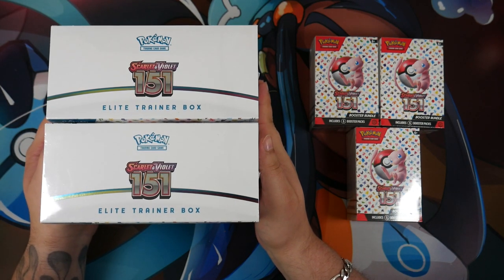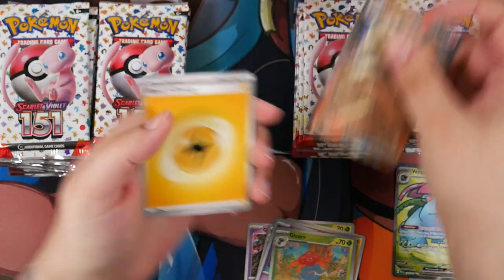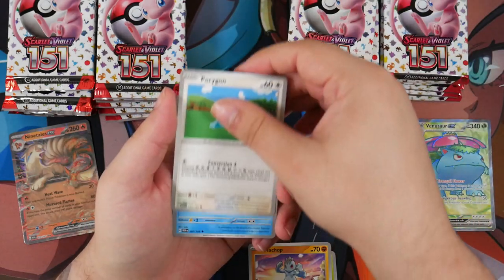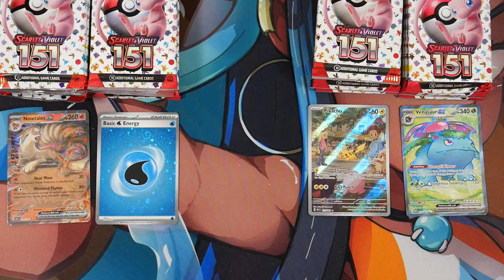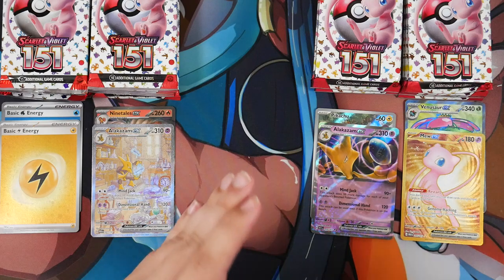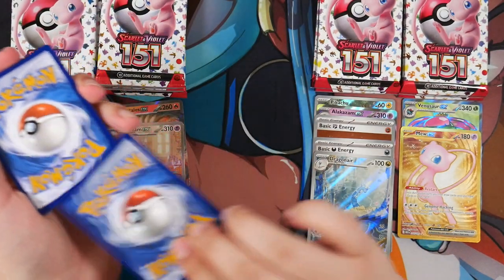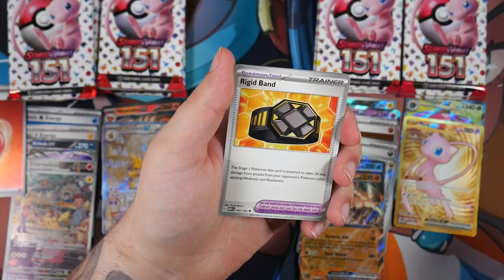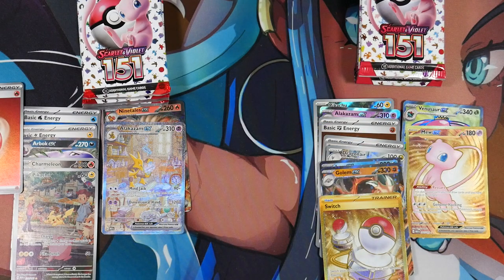Pokemon 151 Product Battle - Elite Trainer Box vs Booster Bundle!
151 is the latest English Pokemon Card expansion, introducing beautiful new card art and plenty of viable TCG play cards. What can you expect to find in this set? Join me as I hunt for the Special Illustration Rare Charizard, Blastoise & Venusaur ex!.

Gear:
Microphone: Shure MV7 with Rode PSA1 Arm
Headphones: HyperX Cloud 2 Wireless
Keylight: Rollei Lumis Key-Light 28555